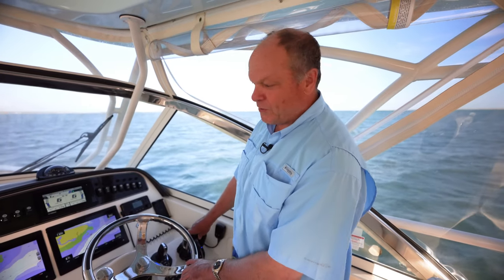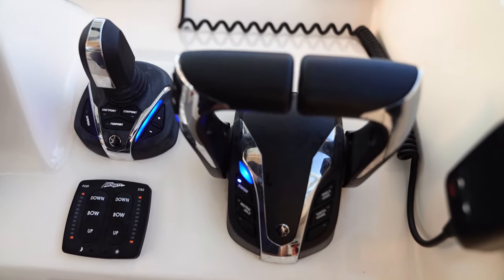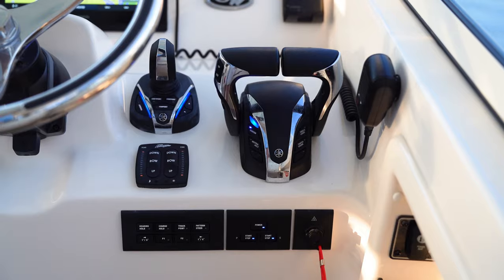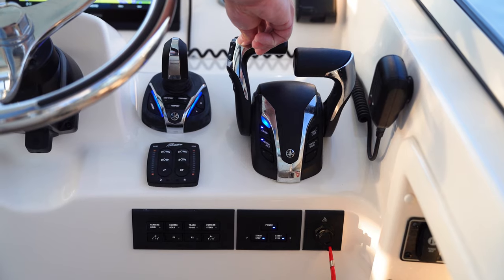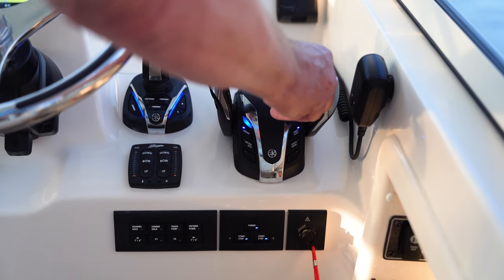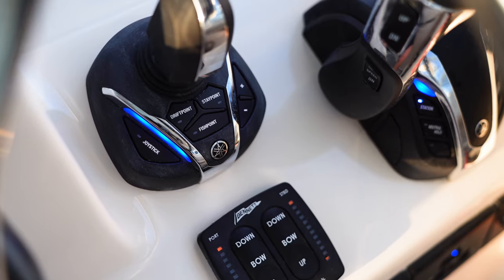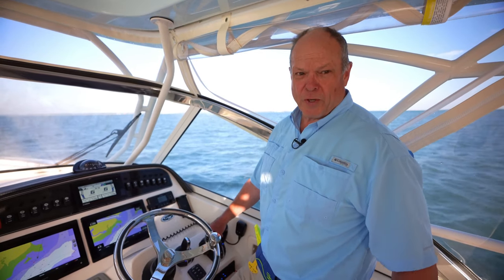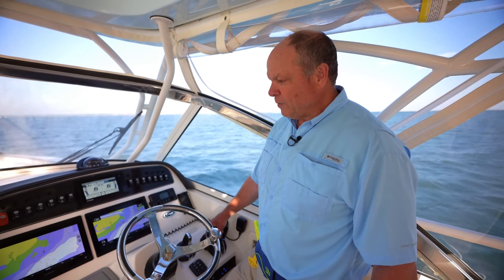A New Level of Control for Grady-White Boats: Yamaha's Helm Master EX® System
Eric Sorensen demonstrates the many benefits of Yamaha’s Helm Master EX® system in this informative video. Available on every Grady-White model 21-feet and over, you will welcome the confidence, ease of use, and safety features this innovative system provides.